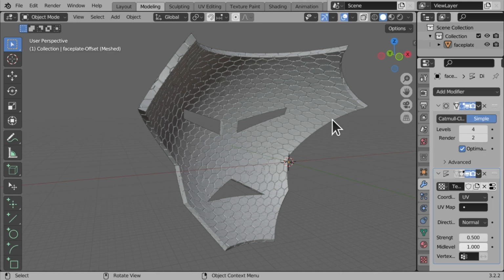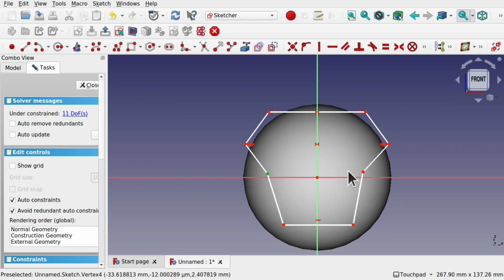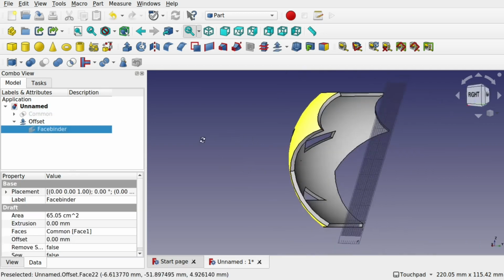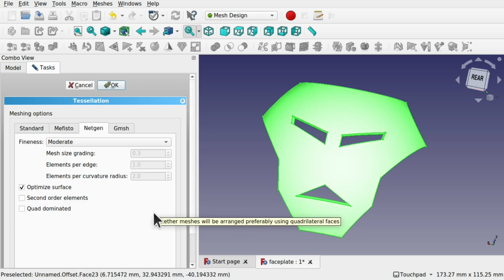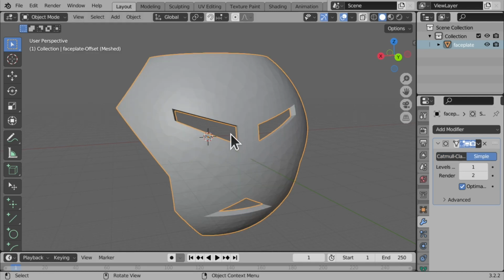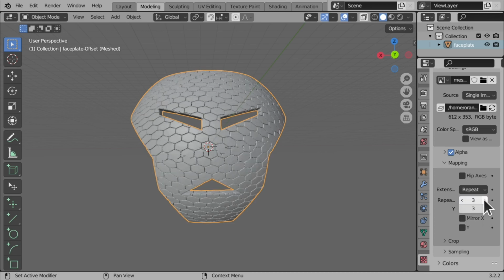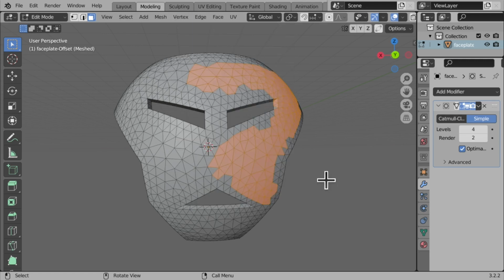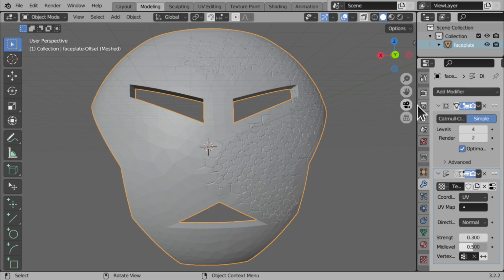FreeCAD To Blender : 3D Print Custom Surfacing | Displacement Maps | Apply To STL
Taking what we learnt we will apply a displacement map to a model created in FreeCAD by using STL ouput and importing it into blender where we learn how to create a UV map and vertex groups to control displacement maps to apply a physical texture to your models ready for 3D printing.  In this project we will create a very simple robot face plate in freeCAD, prepare the model for STL export, import into blender and apply the displacement map to the whole of the STL file and then learn how we apply it to only certain parts.